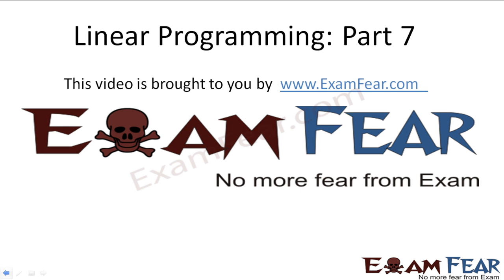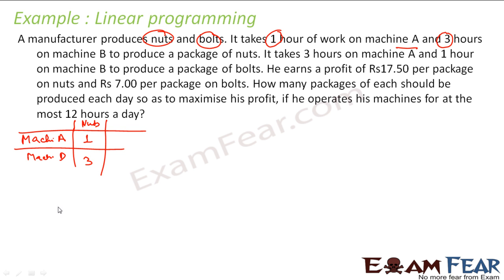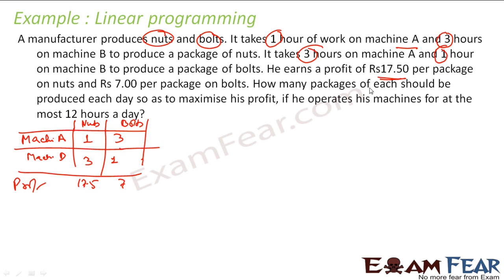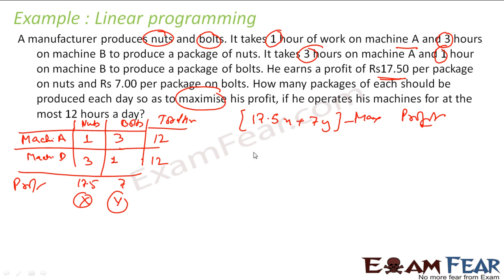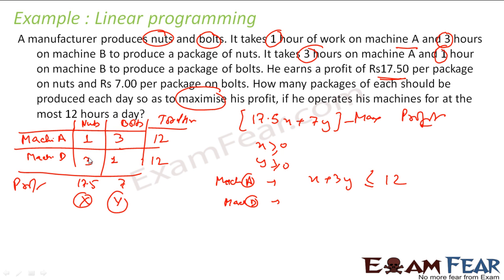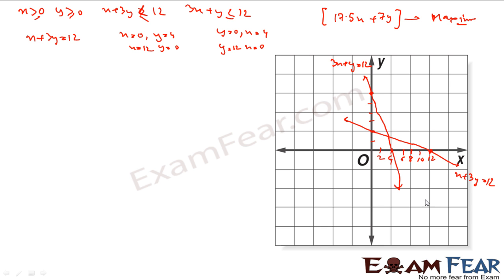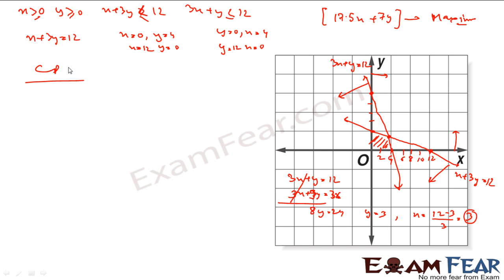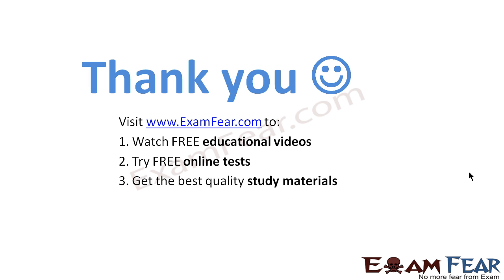Maths Linear Programming part 7 (Example :Types of linear programming) CBSE class 12 Mathematics XII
Maths Linear Programming part 7 (Example : Types of linear programming problem) CBSE class 12 Mathematics XII